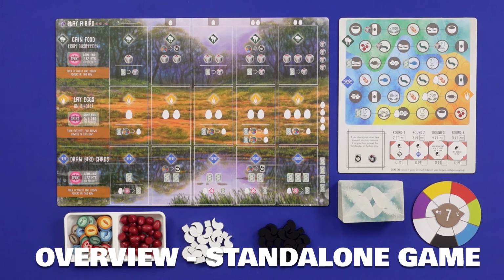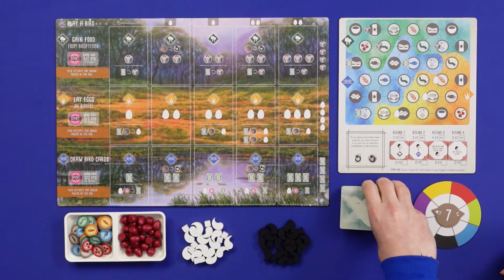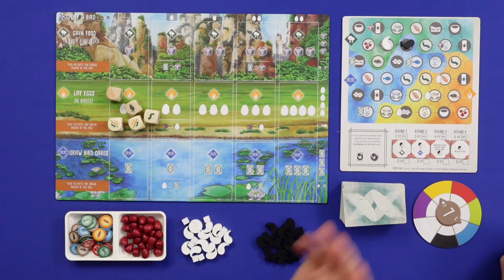Wingspan Asia - Standalone Wingspan Game + Expansions!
Stella and Tarrant reviewed the new Wingspan Asia - new standalone game for 1-2 players, and expansions for existing other Wingspan game!

INDEX
00:00 Start
00:41 Overview - the standalone game
03:58 Overview - the expansions
06:03 Thoughts